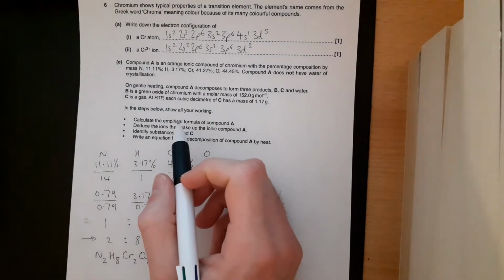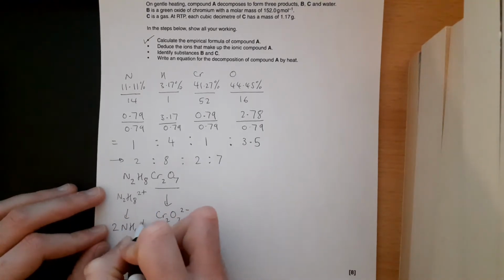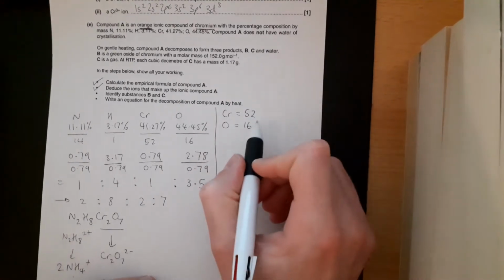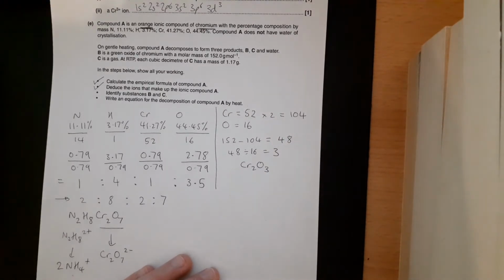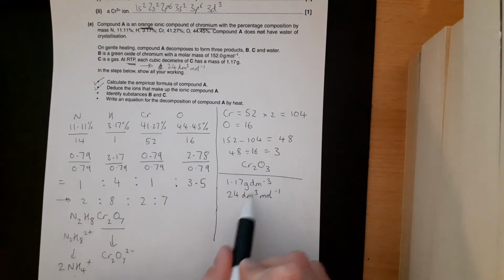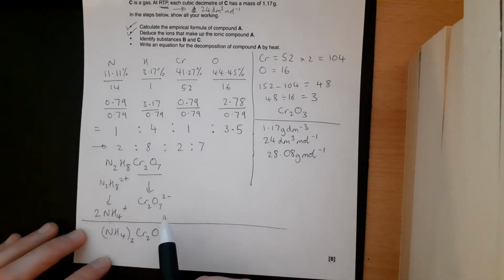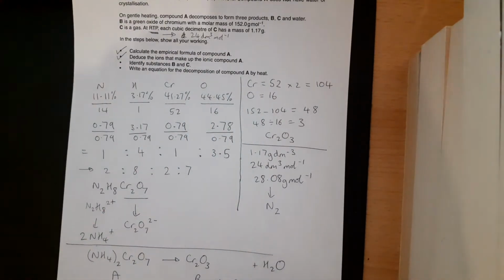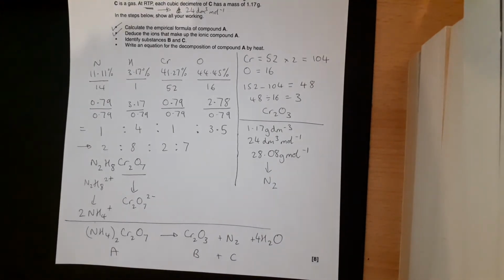24.1 - 24.3 - Transition Metal Complexes - part 4